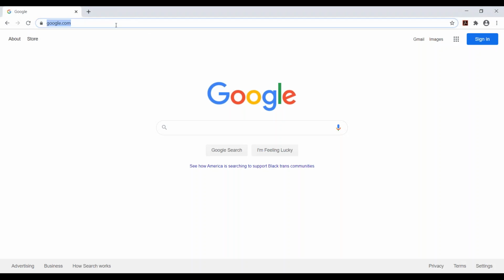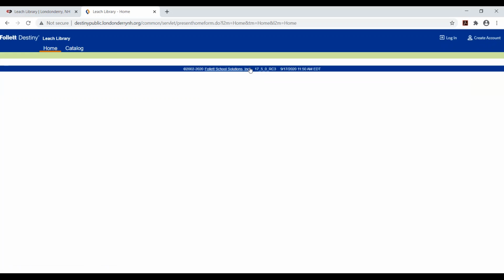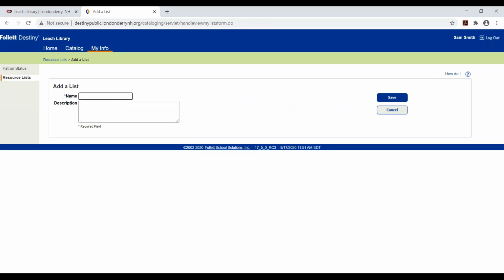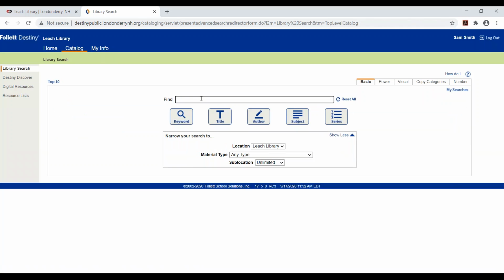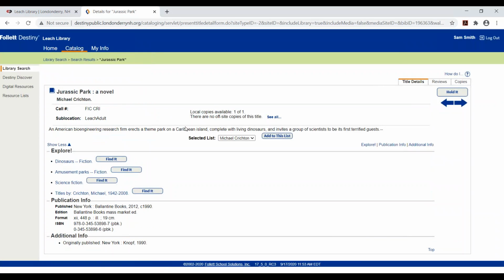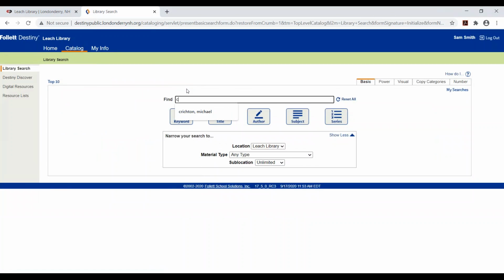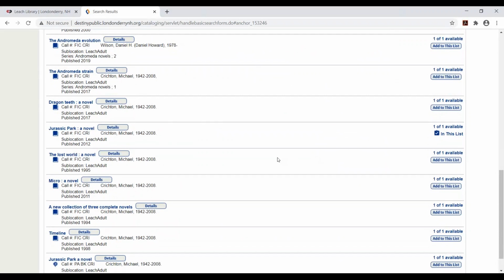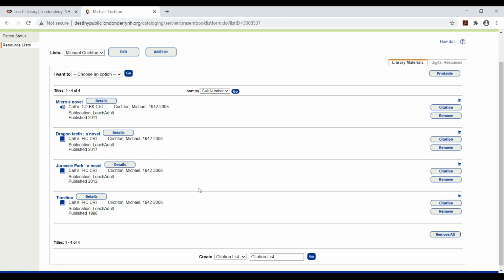Tour of Destiny: Building Resource Lists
Learn how to build resource lists in Destiny, the Leach Library's catalog.